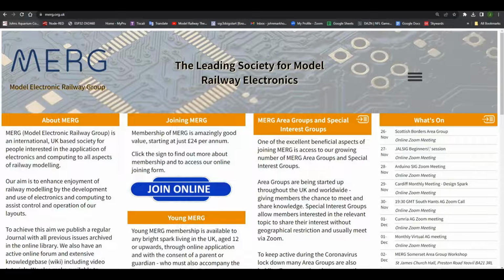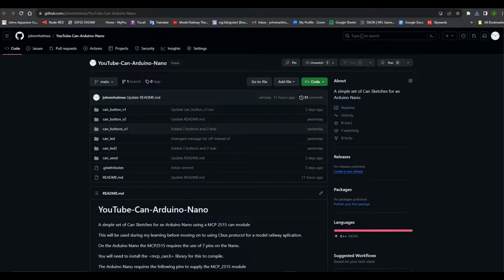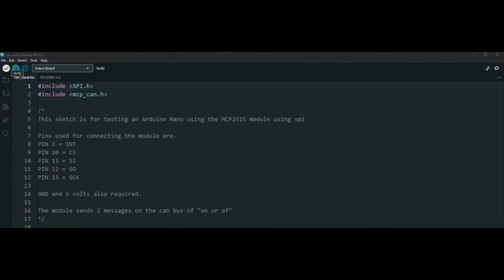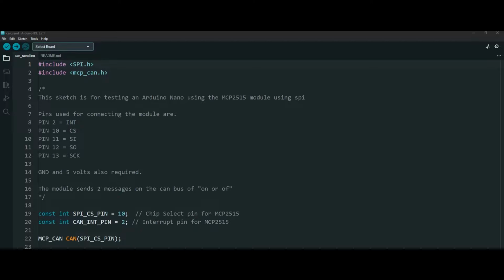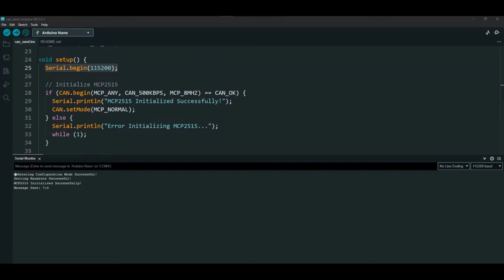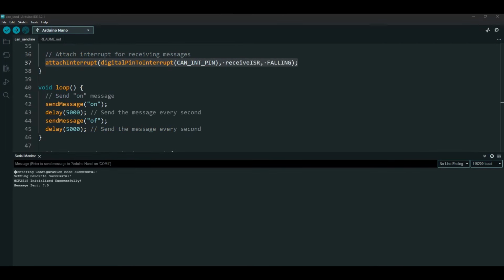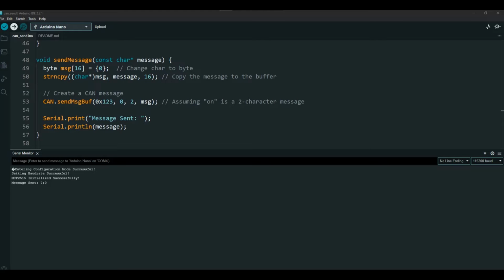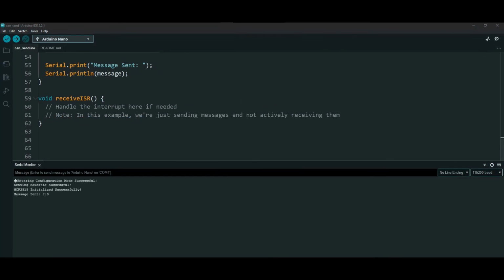Arduino Can Bus Introduction Keeping it Simple Part 1 Can_send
October 2024 important update, there has been an update to the examples I have shown in the video series. A change to a library had broken the sketches, I discovered this today and fixed the offending sketches.

Arduino CAN Bus Introduction Series Using MCP_CAN Library

The idea is to demonstrate how quickly you can get started using the well-documented Arduino library for controlling the general input and output pins of an Arduino Nano in these examples. This can be easily adapted to other versions of Arduino or even ESP32 when using the MCP2515 modules readily available from various vendors.

There are other libraries available with their own protocols, as mentioned in video 1. However, these require additional libraries to implement some of the advanced features deemed important by their creators.

Learning Structure:

If you take a look at the the Github repository you will see a Wiki tab. once clicked on it will take you to  my Wiki for this project. This allows me to improve the documentations as I progress along the journey. My github repository.

By taking small steps, you will see how, with little knowledge of using CAN, you can send a message to another Arduino on the 2-wire bus.

While the first few sketches may seem pointless, they provide a starting point for building your own knowledge in this useful bus protocol.

Other tutorials often delve straight into the arbitration of CAN Bus and the message frame, which can be challenging to grasp initially. That's why I've kept it quite simple.